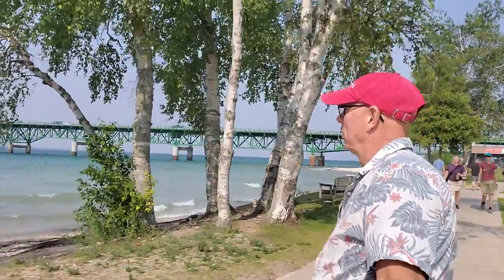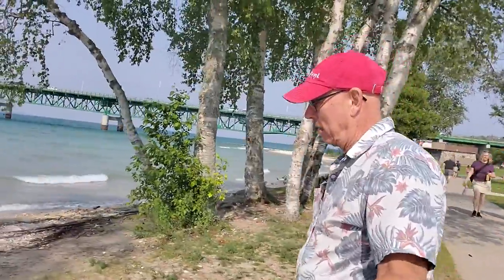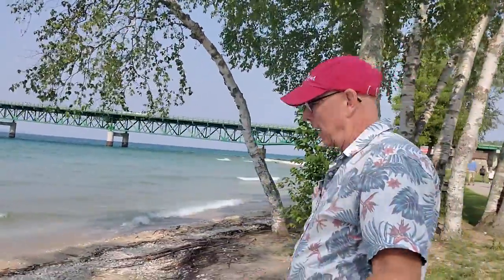Crossing the mackinaw bridge Michigan.